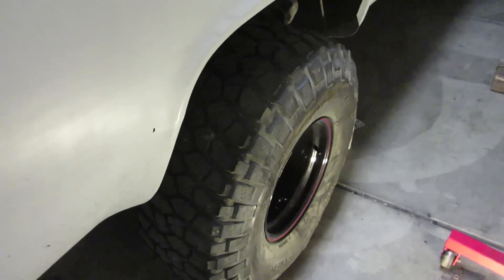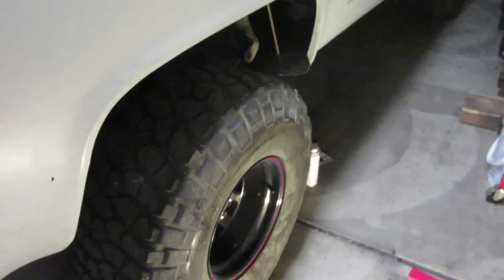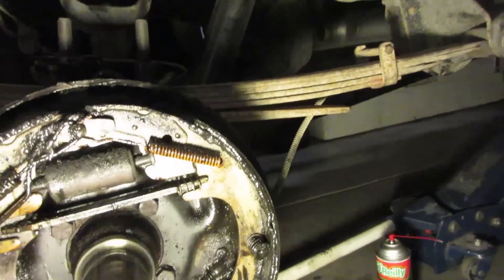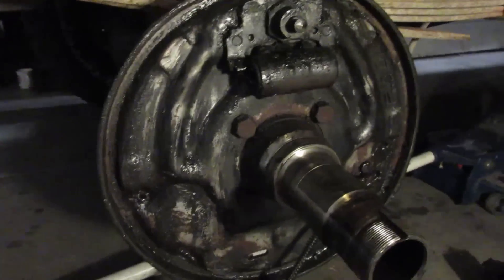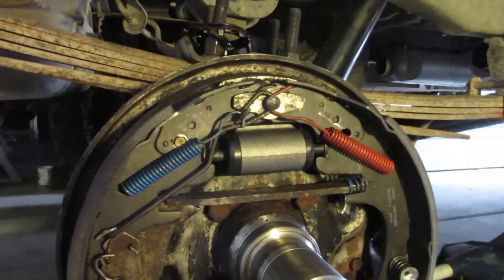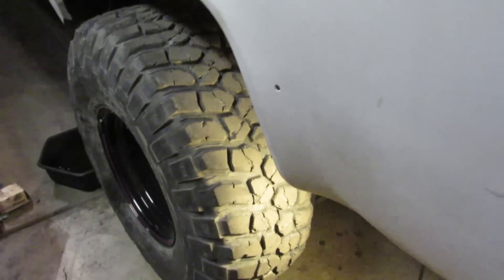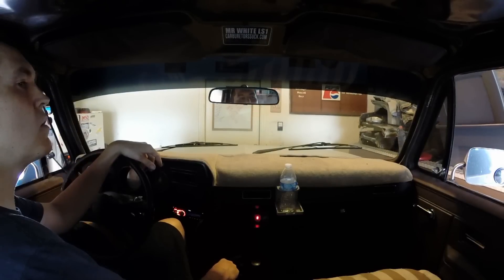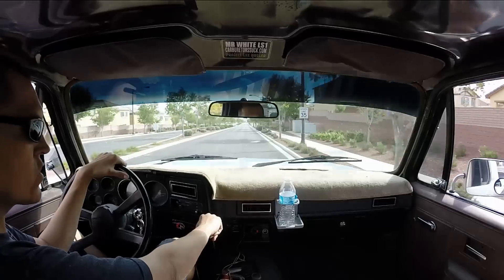Chevy K10 Update - 14 Bolt Brakes, Sludgetoberfest 2015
Greasy, nasty 14 bolt brakes.